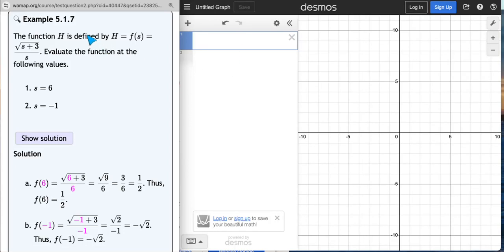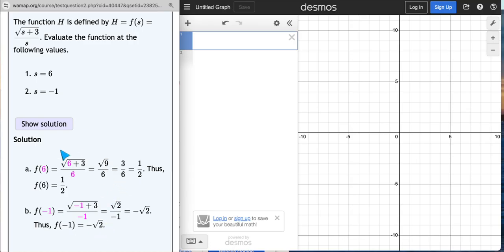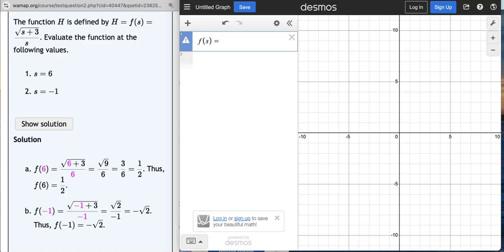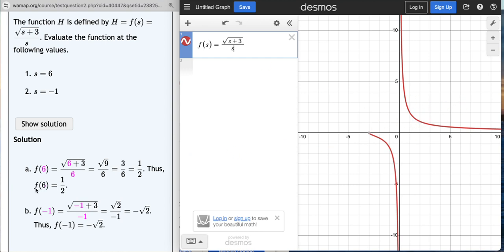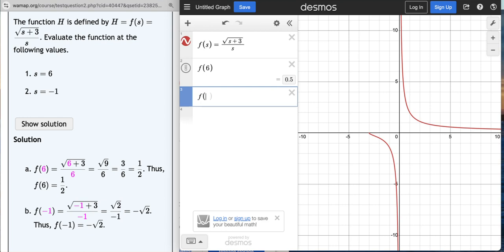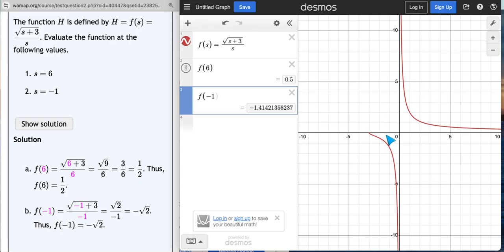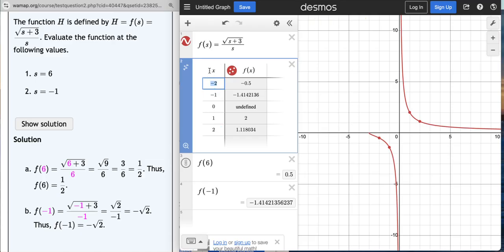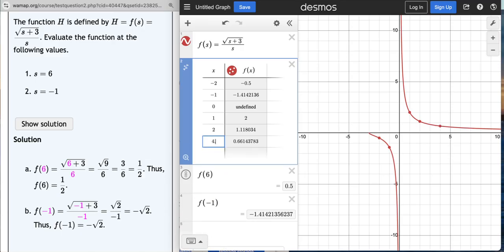Math098 Example 5_1_7